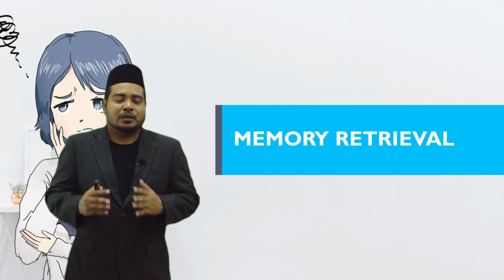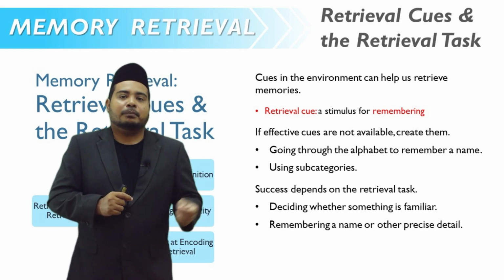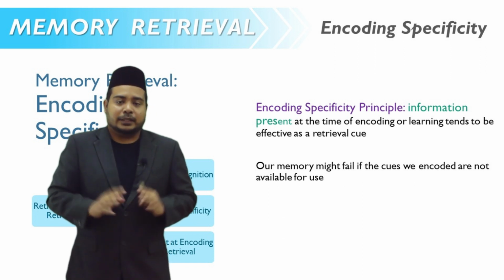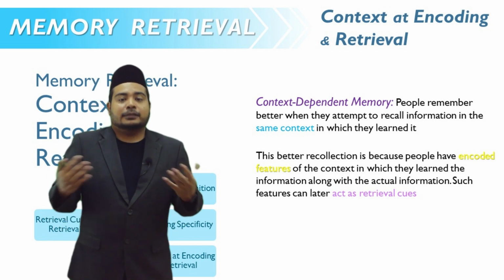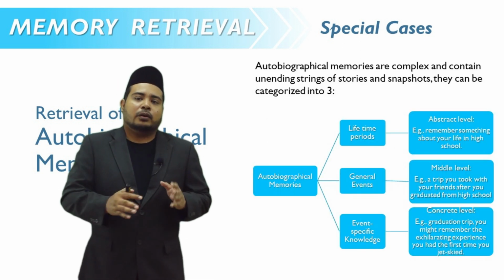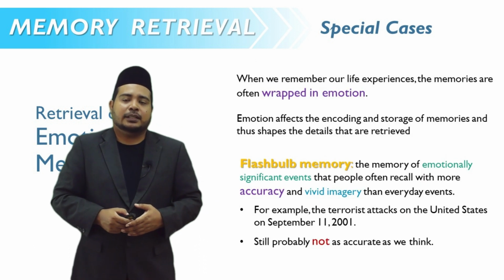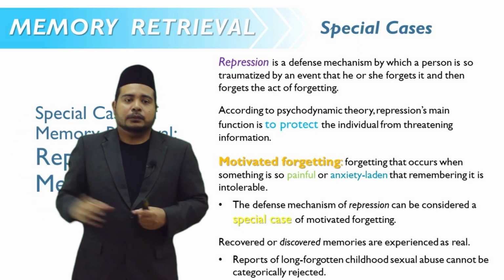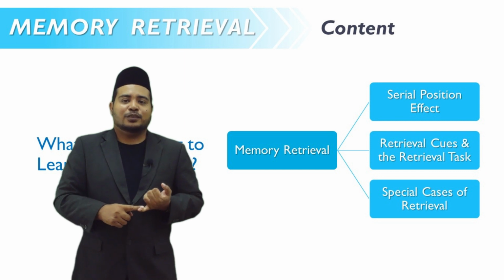Memory part 3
Memory retrieval